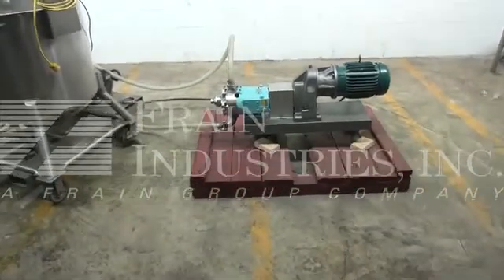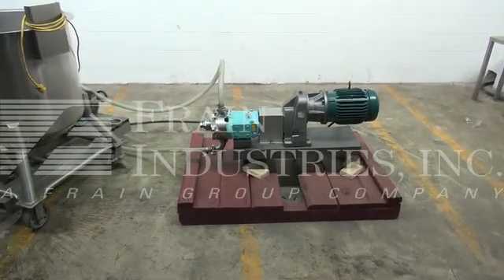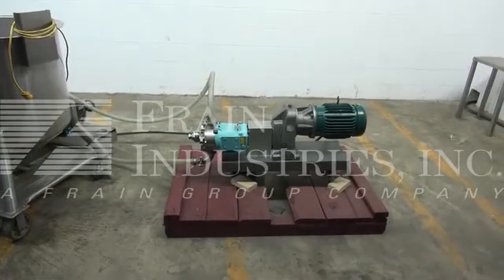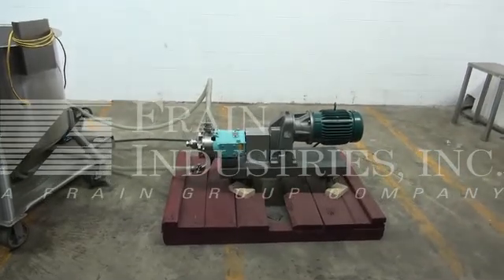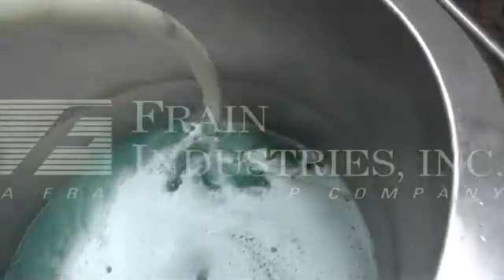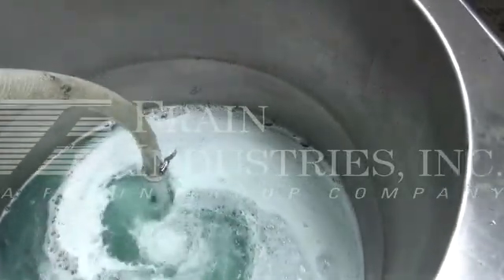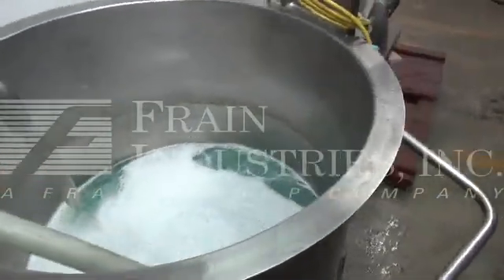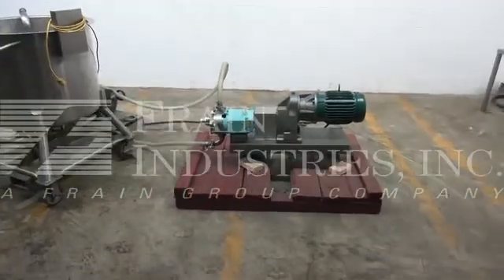Waukesha Model 30, Positive displacement pump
Waukesha Model 30, Positive displacement pump rated  from 3 to 30 gallons per minute - depending on materials, application and machine configuration. Equipped with 316 stainless steel twin rotors with mechanical seals, 200 psi maximum working  pressure and capable operating both clockwise, or counter clockwise, with two 3" OD, 2-1/2" ID sanitary in / outlet ports, spring loaded internal by pass pressure valve vented cover.  5 Hp vari speed motor drive and mounted on 34" long x 17" wide platform.